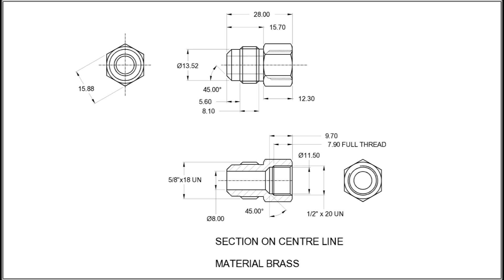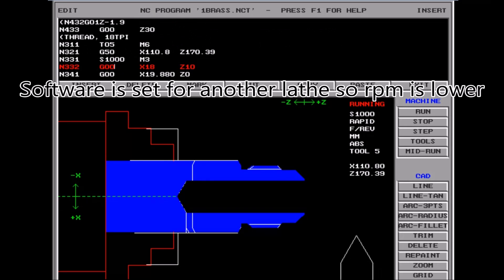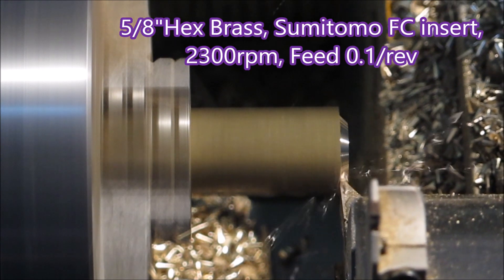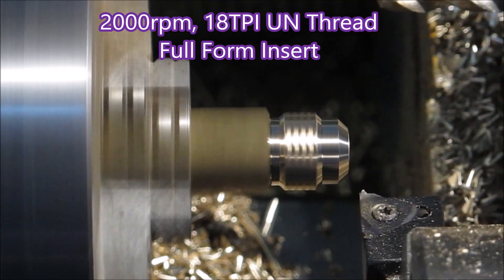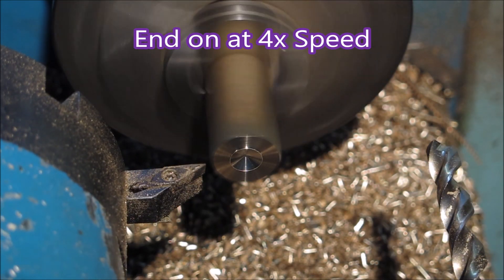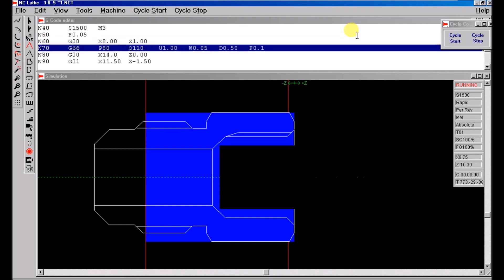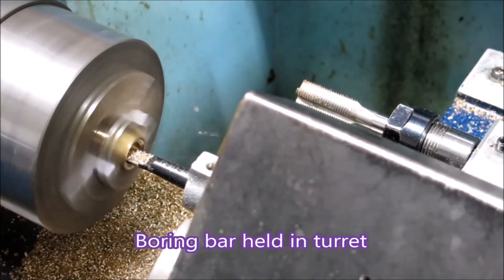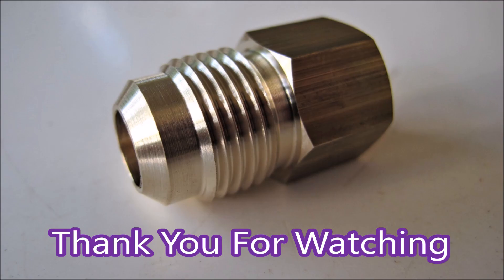Cnc lathe threading, 18TPI UN & tapped 1/2-20 UN, using carbide and HSS tools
Brass fitting From Brass Hex.  Screwcut 18TPI UN with a full form insert and tapped 1/2 UN in a different lathe. First lathe does not have tapping capability but does cut threads nicely.